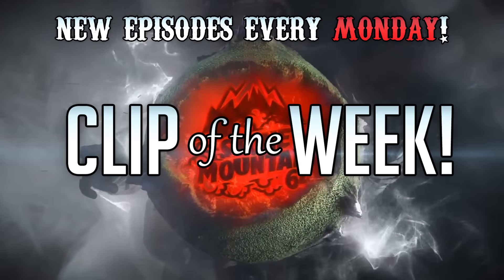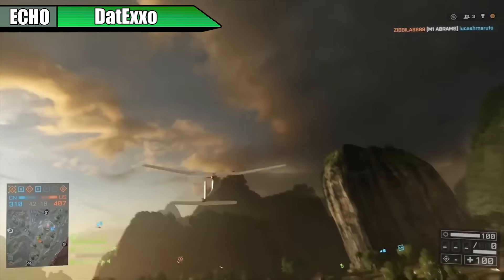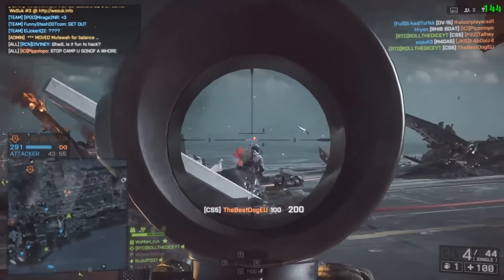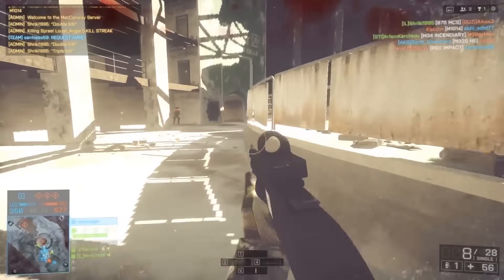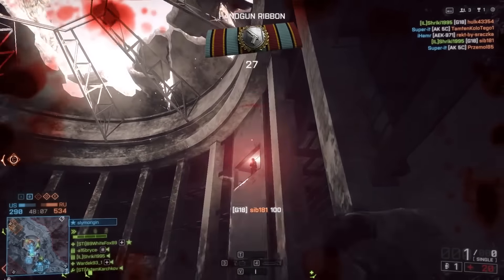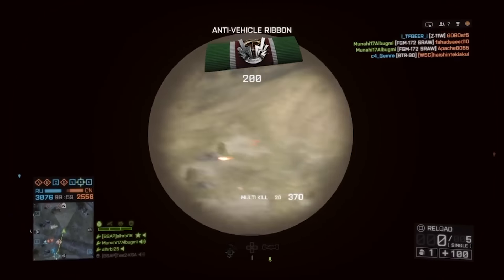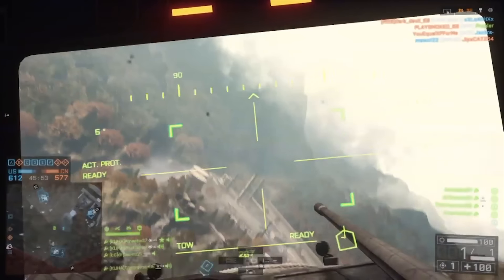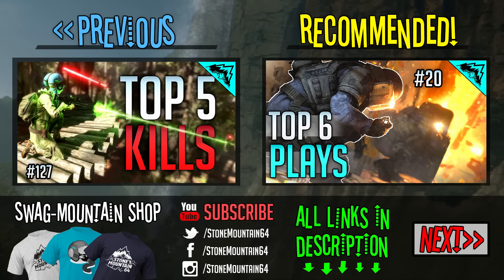Battlefield 4 TOP EPIC MOMENTS! (Sniping, LAV Launch, Shotgun Flank, SUAV) WBCW #128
BF4 (Battlefield 4) top EPIC moments. Top 5 Battlefield plays of the week by StoneMountain64. Best kills with sniping clips, shotgun flank route, LAV launch glitch, and more.

For full details on voter giveaway please refer to the terms

►Special thanks to the clip review team:
-  CrobraStrike27
- Haroon Farhang

*Copyright permissions
-All clips are submitted through the form and all have verified I am granted a world-wide non-exclusive license to use and modify the content for commercial use.
-If you own a clip that someone else submitted under a different name/source or have any issue with the footage on this channel, please contact Stone directly via his email and he will update the credit link or remove your clip from the video if you wish.

Stone is also one of the top YouTube livestreamers, with streams every Thursday 6:30pm featuring new games, updates, and interacting with chat. Games mainly featured are shooters including Star Wars Battlefront, Battlefield 4, Battlefield 3, and Black Ops 3, now including a variety of other games as well.